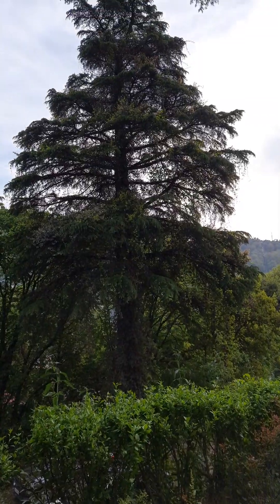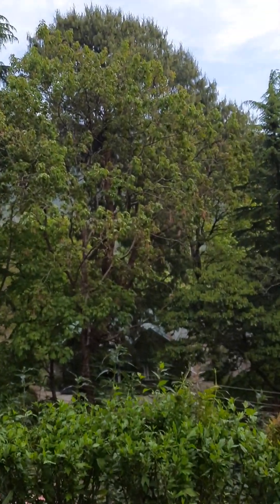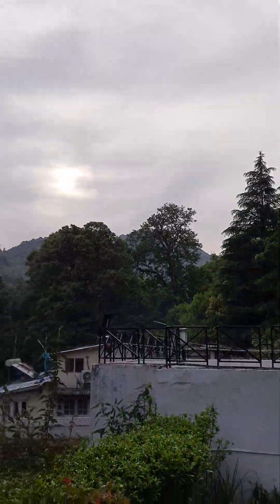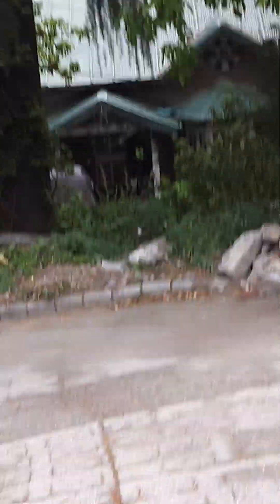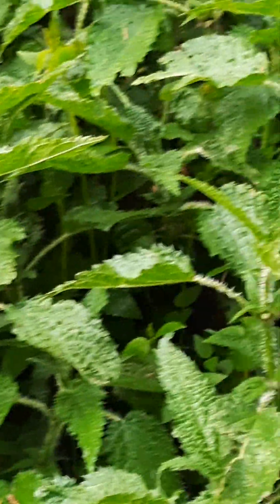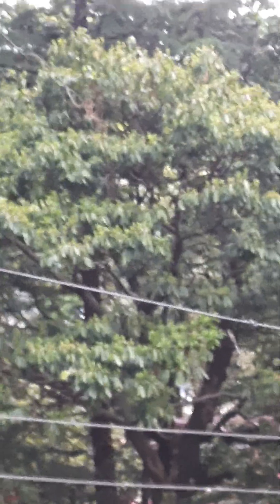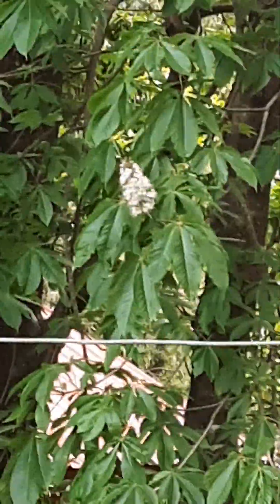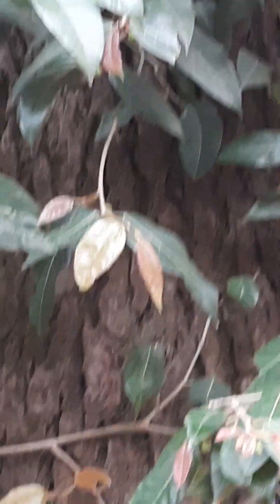Dr.Sas.Biswas on hotspot of monumental microforest,Mallee Taal, Ayaarpatta, Nainital, U'khand, India